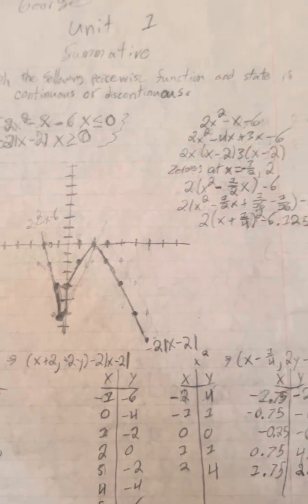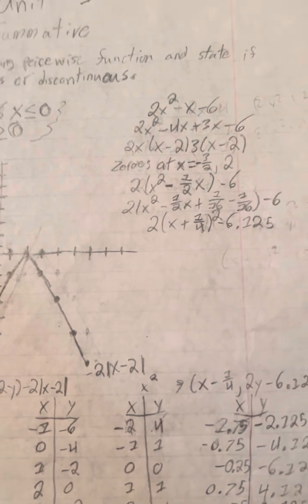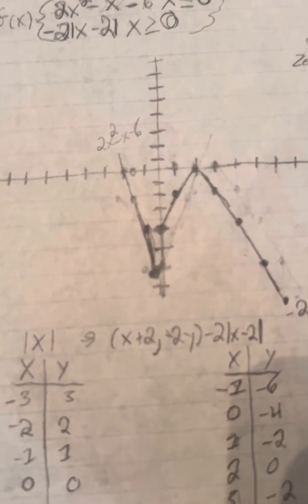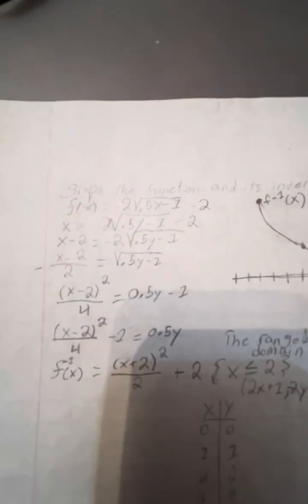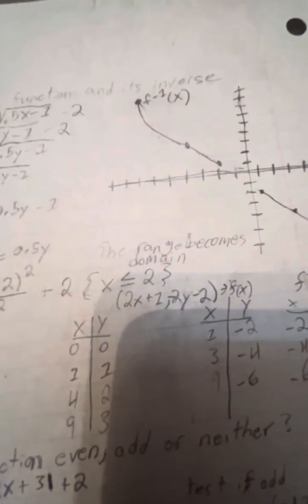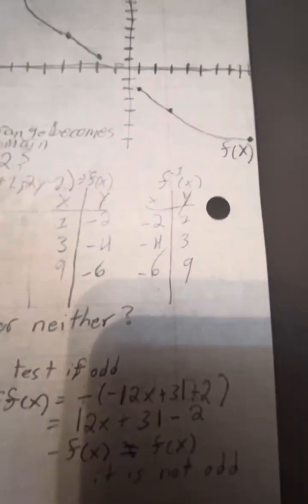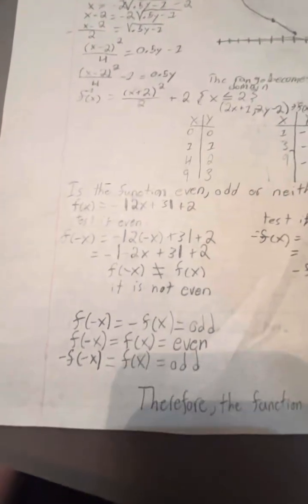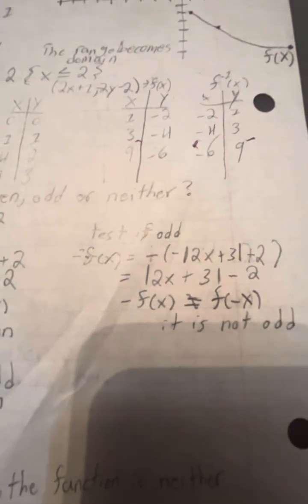Advanced functions Unit 1 summative